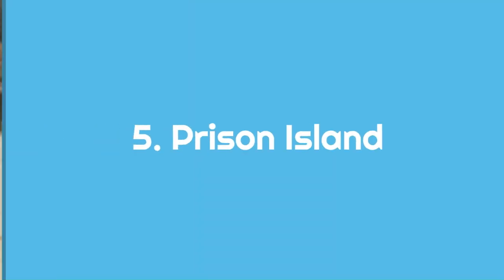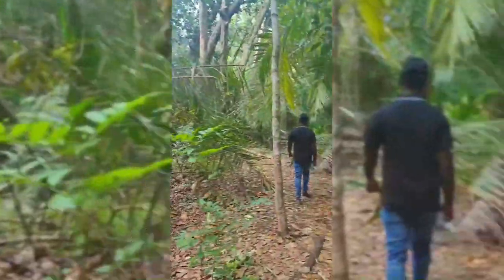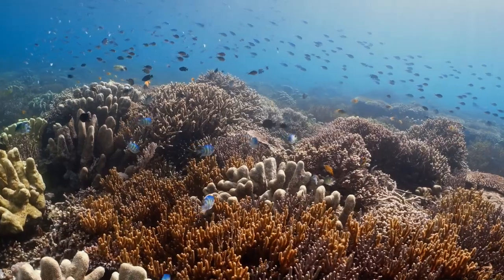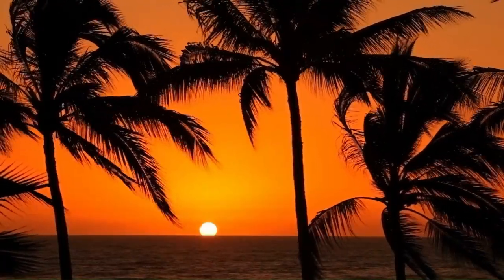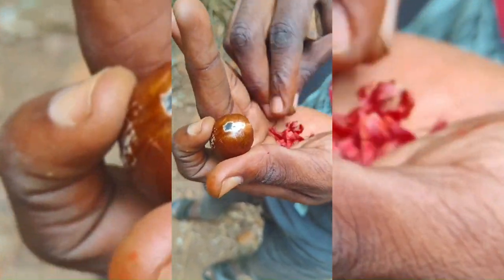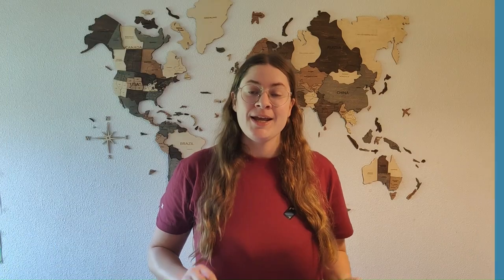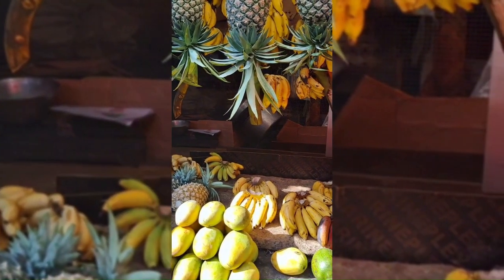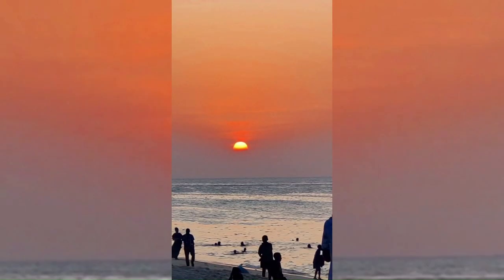What to do in Zanzibar Island 🇹🇿 Zanzibar travel tips | travel Africa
If you don't know what to do in Zanzibar Island during your trip to this tropical paradise, here are the top 5 things you should do when you're traveling in Zanzibar Tanzania!

Link to Imran Jape's YouTube channel (my tour guide in Stone Town that I highly recommend!)

TIME STAMPS:
00:00 Intro
00:38 Prison Island
01:55 Jozani Forest Zanzibar
03:16 Snorkeling in Zanzibar
05:50 Spice farm tour Zanzibar
08:14 Stone Town Zanzibar
11:11 Outtro